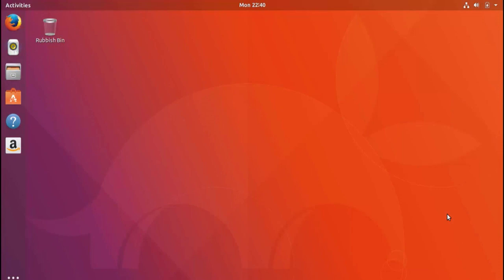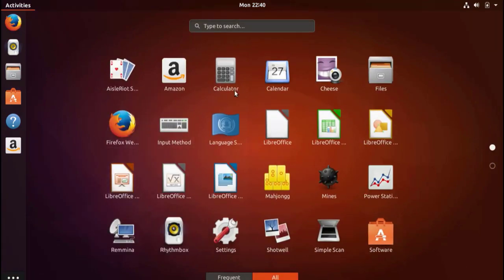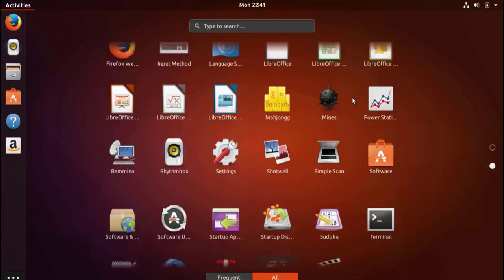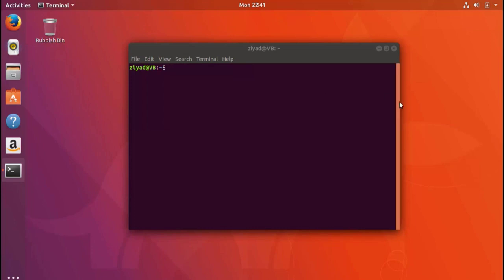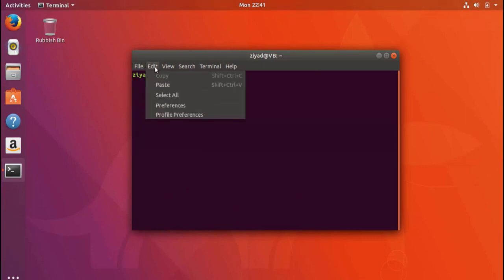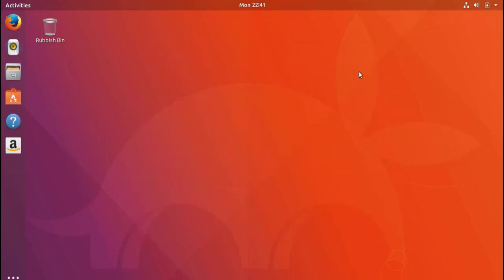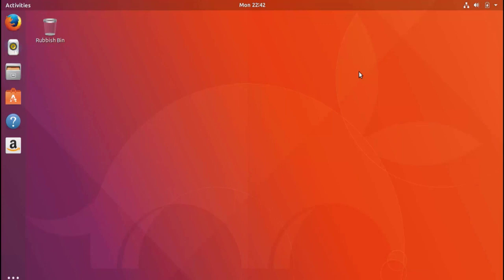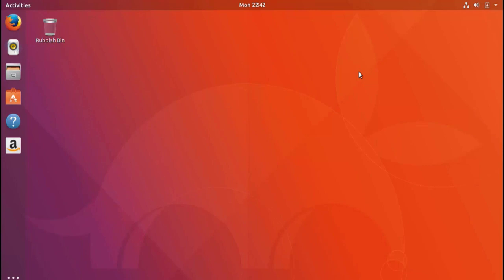Linux Terminal Can NOT Work Without This 😈 | #1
In this 4-min video, you will learn about the most common yet the most powerful thing about Linux terminals, you will learn that without this the terminal cant work. (Like for real 😈)

2 - Coming Soon

What is Linux Terminal?
The Linux command line is a text interface to your computer. Often referred to as the shell, terminal, console, prompt or various other names, it can give the appearance of being complex and confusing to use.

What Is a Linux Command?
A Linux command is a program or utility that runs on the command line. A command line is an interface that accepts lines of text and processes them into instructions for your computer. Any graphical user interface (GUI) is just an abstraction of command-line programs.

Key Features:
- Open Source. As it is open-source, its source code is easily available
- Security. The Linux security feature is the main reason that it is the most favorable option for developers
- Free
- Lightweight
- Stability
- Performance
- Flexibility
- Software Updates

▬ About Dev5G ▬▬▬▬▬▬▬▬▬▬▬▬

Dev5G is an educational channel focused on programming apps and games where students learn, ask questions, and prepare for their dream jobs. We aim to create free educational videos for all with your support and love.

Why Dev5G? We always require talented people to work on projects with our team or other companies. So by engaging with us, you get a chance to land your dream job while studying at a university or college.

▬ Social Media ▬▬▬▬▬▬▬▬▬▬▬▬▬▬▬